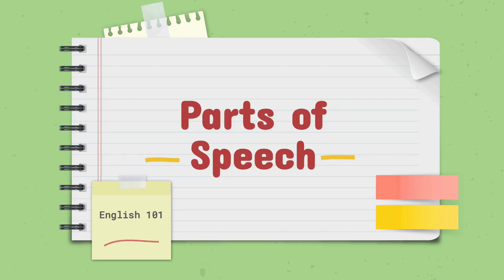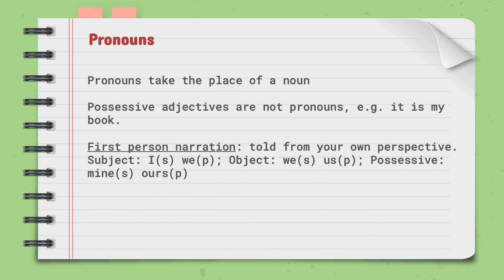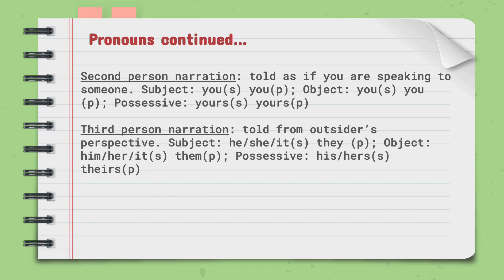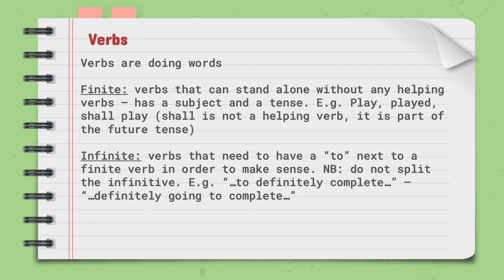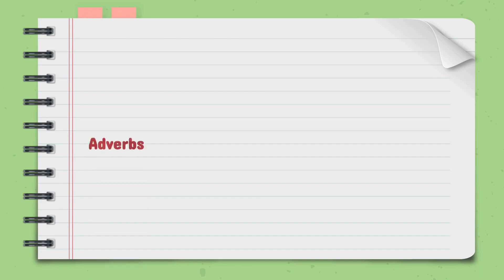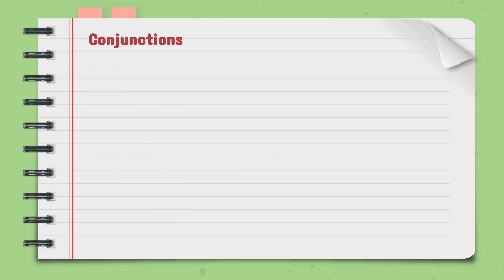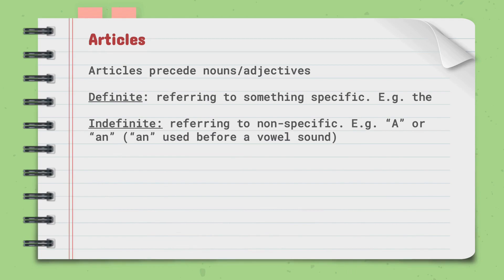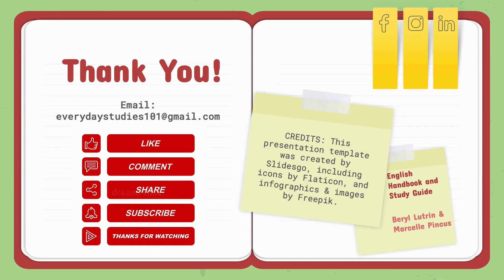Parts of Speech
0:00 - Introduction
0:08 - In Today's Video
0:29 - Nouns
1:18 - Pronouns
2:48 - Adjectives
3:29 - Verbs
5:12 - Adverbs
6:24 - Conjunctions
7:31 - Articles
8:04 - Prepositions
8:29 - Outro